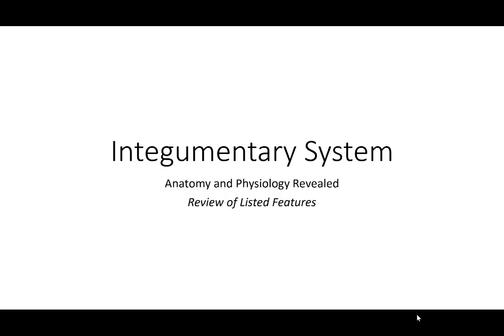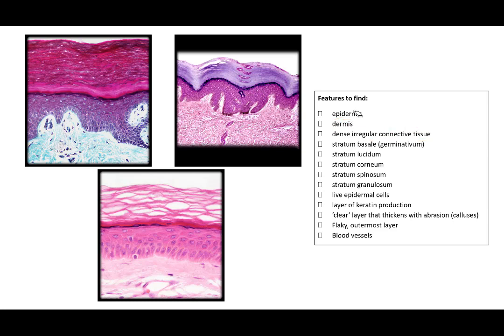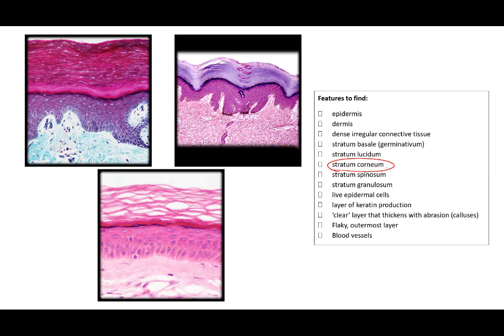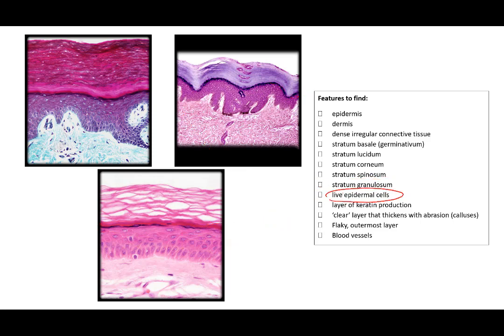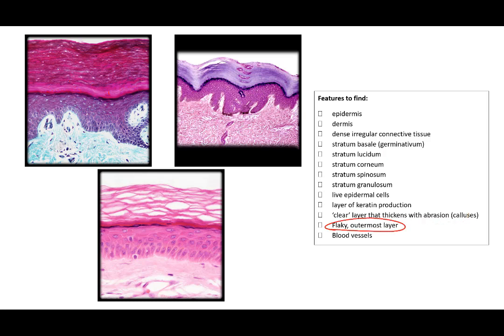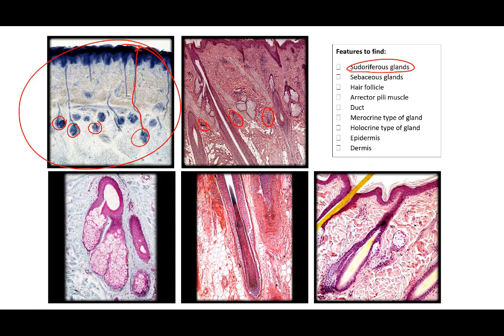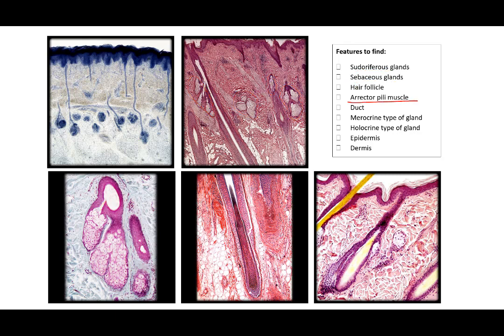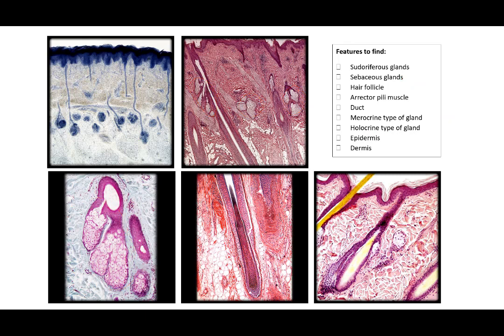Integumentary worksheet review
review images from skin components worksheet